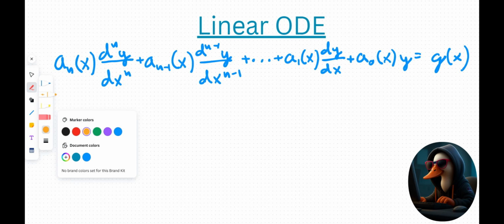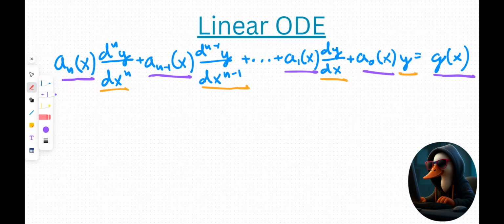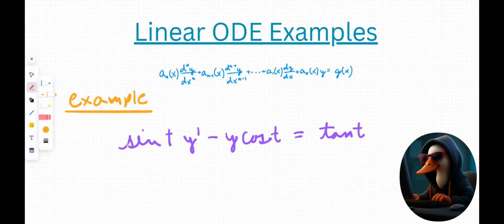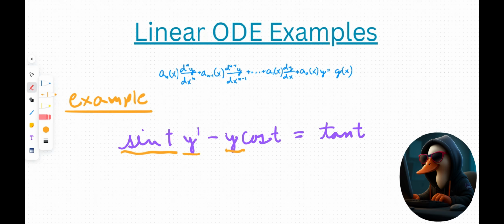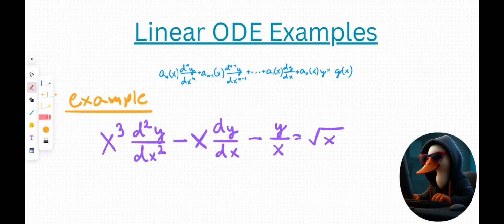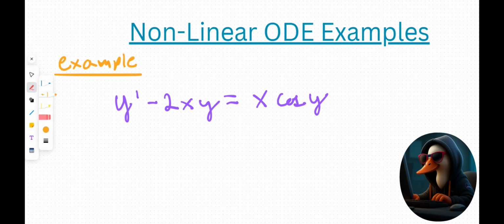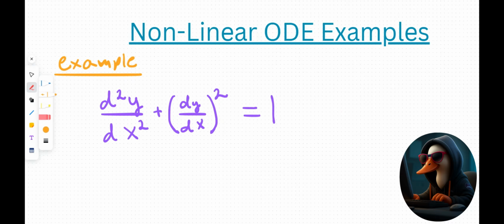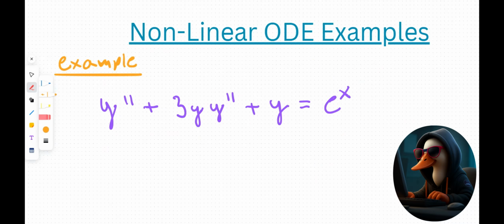Linear vs Non-Linear ODE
The main difference between linear and non-linear ordinary differential equations.